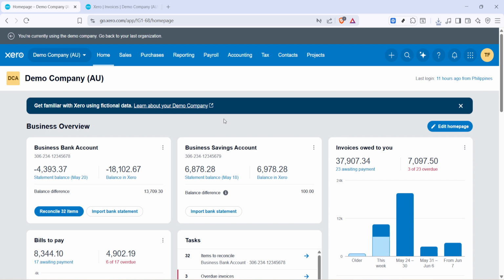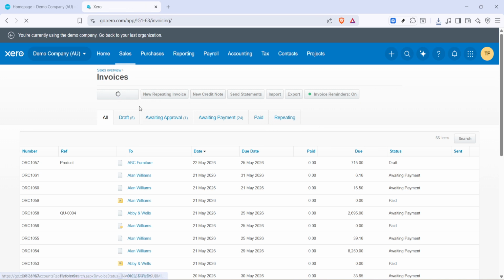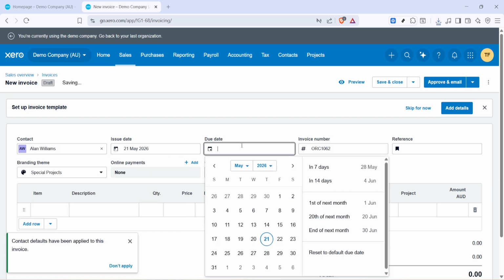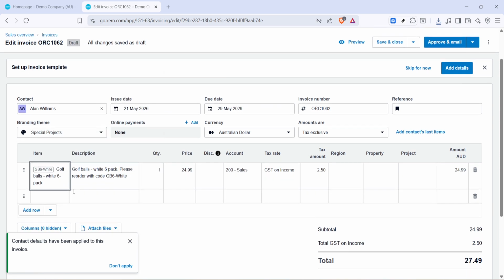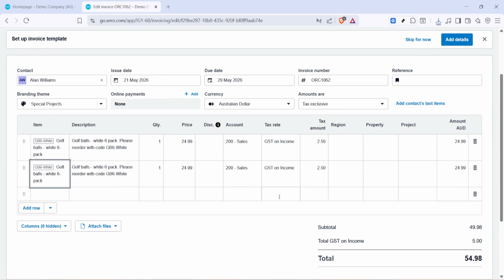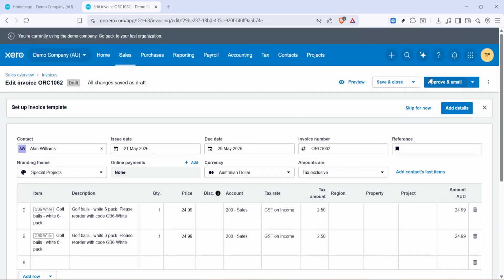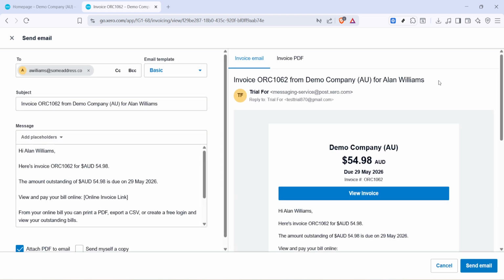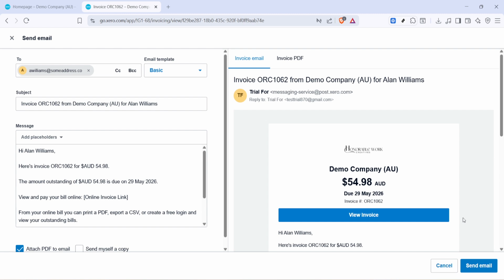How to Create Invoices for Shopify Orders in Xero (Step By Step 2026)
How to Create Invoices for Shopify Orders in Xero